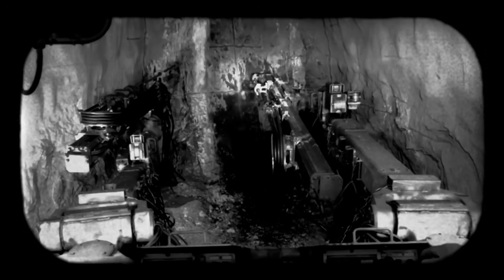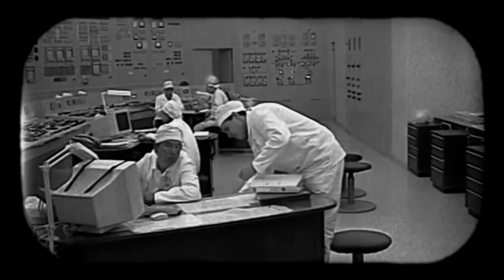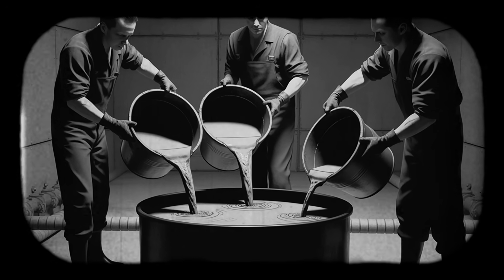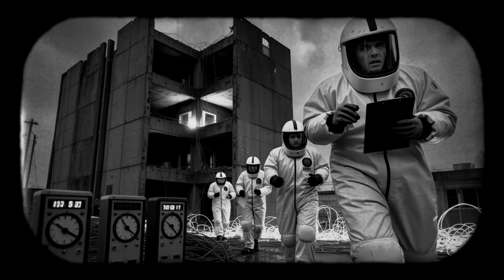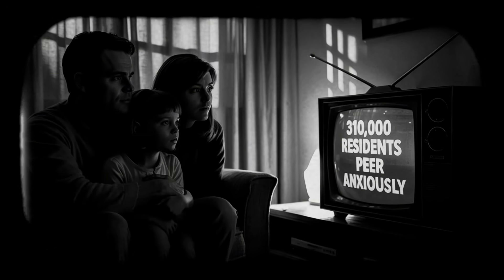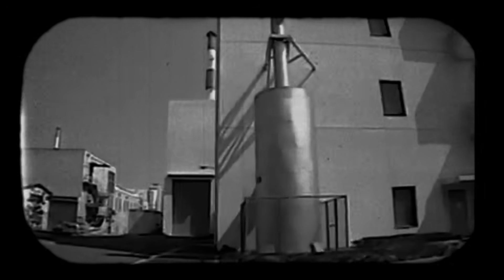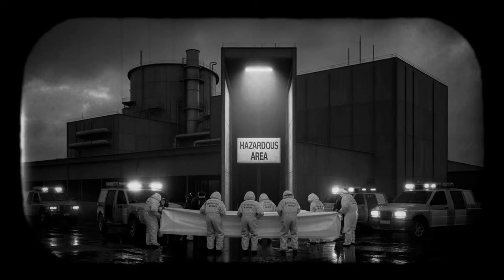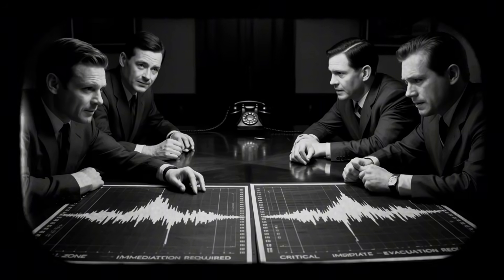The Tokaimura Criticality Accident – Japan’s Nuclear Nightmare Before Fukushima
On September 30, 1999, three workers at a nuclear facility in Tokaimura, Japan made a decision that would change nuclear safety forever. Instead of following proper procedures, they used buckets to pour uranium solution directly into a precipitation tank. Within minutes, an uncontrolled nuclear chain reaction began, creating a deadly blue flash that would burn for 19 hours straight.
This is the story of Japan's worst nuclear accident before Fukushima - an incident that killed two workers, exposed hundreds of residents to radiation, and forced 310,000 people to shelter indoors. But the real horror wasn't just the accident itself. It was the discovery that safety shortcuts had been standard practice for six years.
Through government documents, medical records, and eyewitness accounts, we uncover how institutional failure met the unforgiving laws of physics, and why the lessons from Tokaimura remain more relevant than ever.
A deep dive into the accident that rewrote Japan's nuclear emergency laws and revealed the dangerous gap between safety procedures and actual practice at nuclear facilities worldwide.